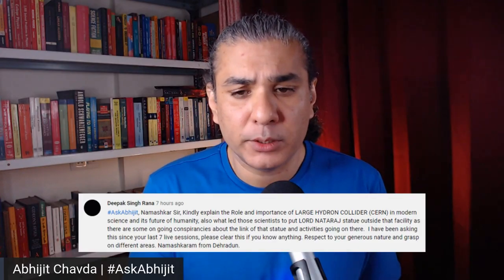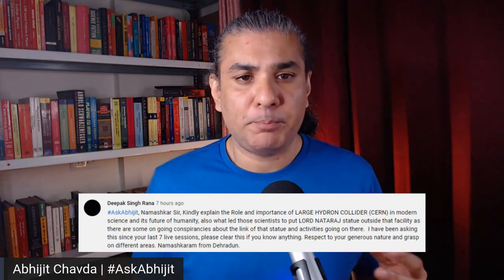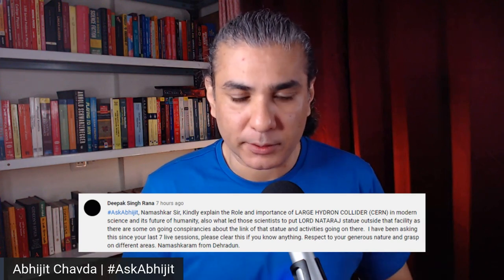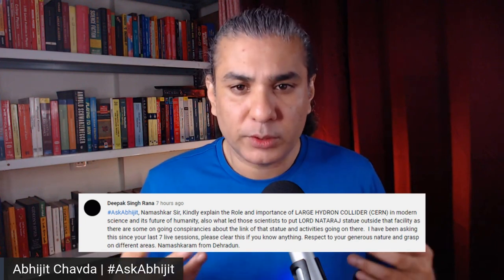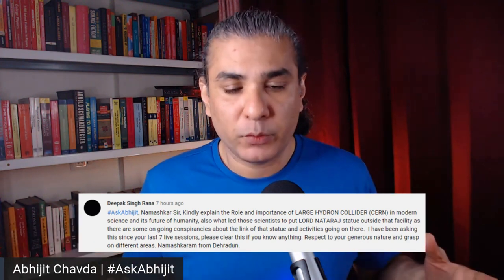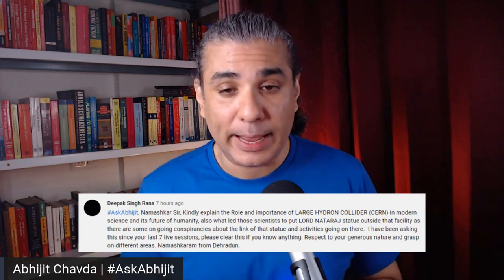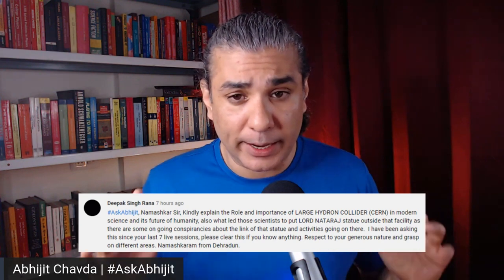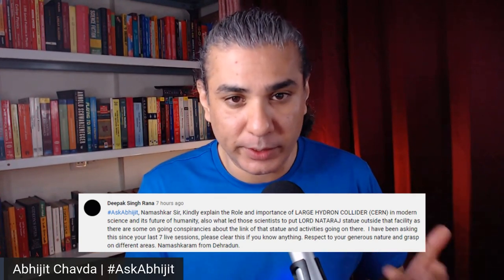What Is The Large Hadron Collider?